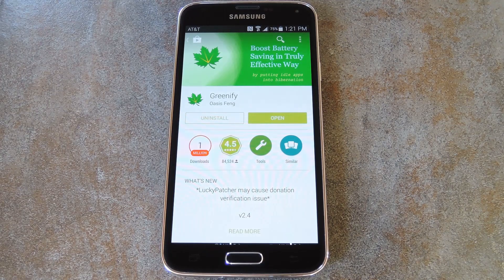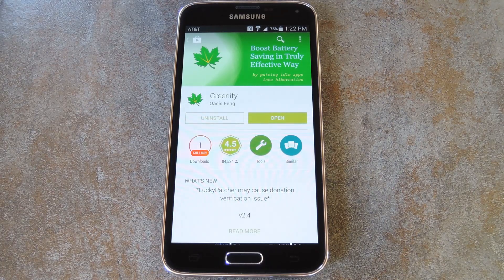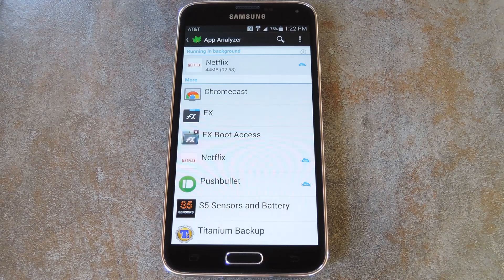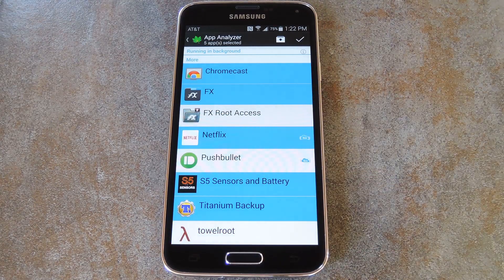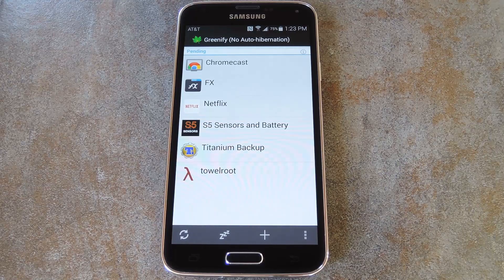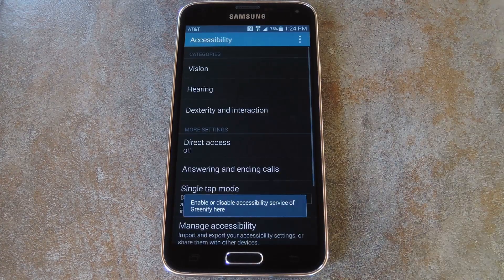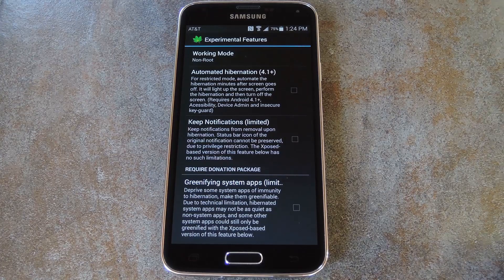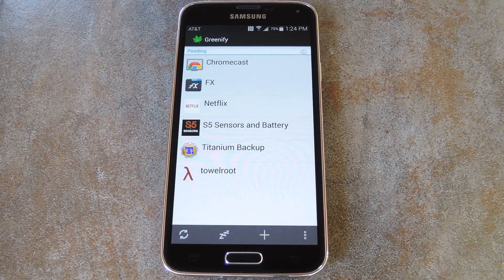Automatically Hibernate Android Apps for Better Battery Life Without Root [How-To]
Hibernate Battery-Hogging Apps on Android

In this tutorial, I'll be showing you how to automatically "hibernate" problematic battery-hogging apps—even without root!

A recent update to the app "Greenify" allows for automatic hibernation on non-rooted devices. Hibernation saves battery life by automatically closing apps when the screen is off and ensuring that they do not start up until you launch them personally.